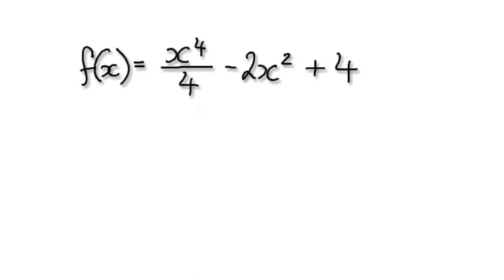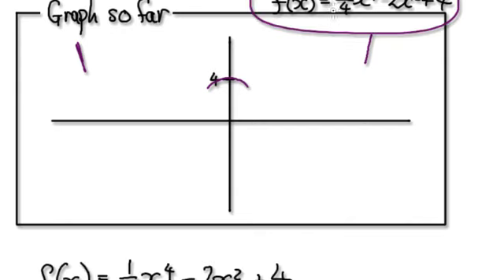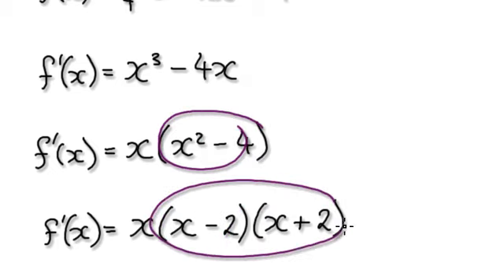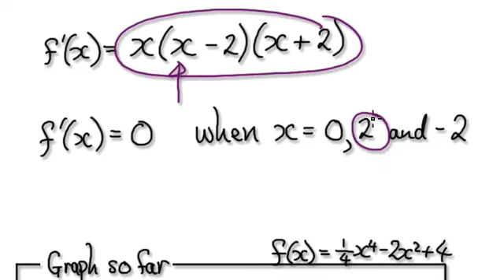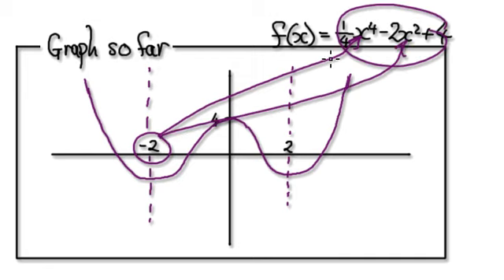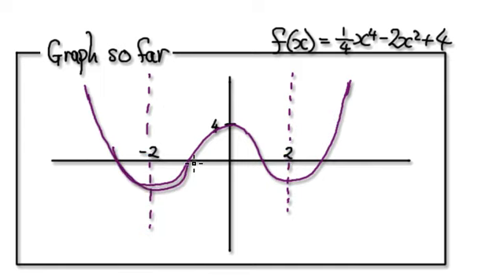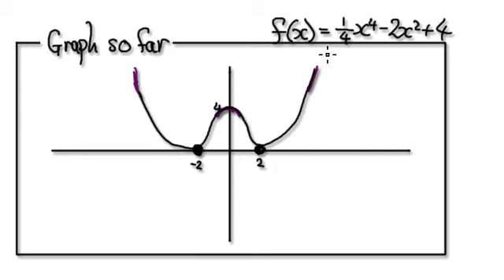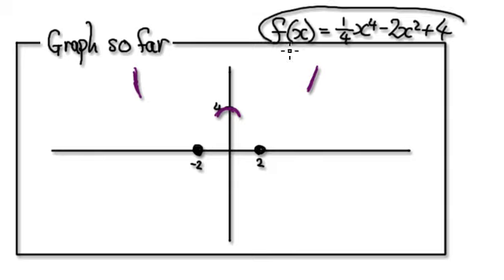Video 1445 - Sketching Derivative Graphs - Practice - Part 2